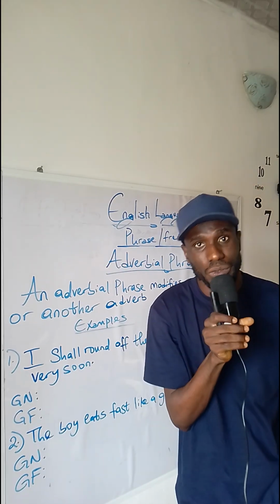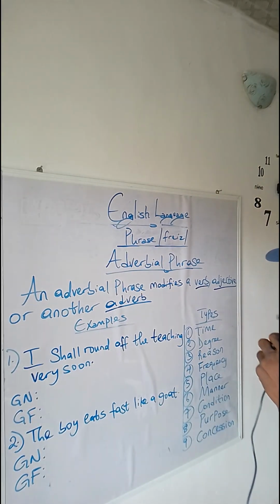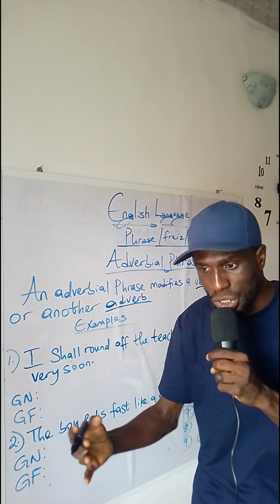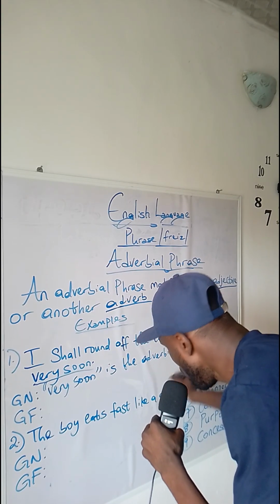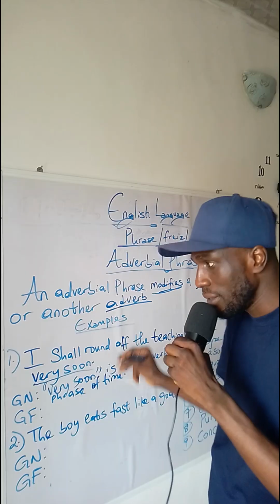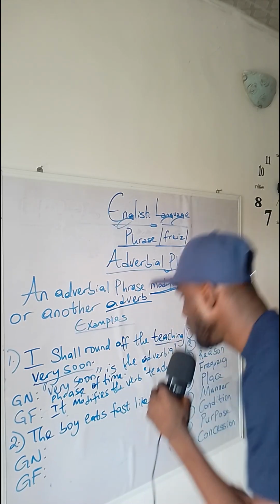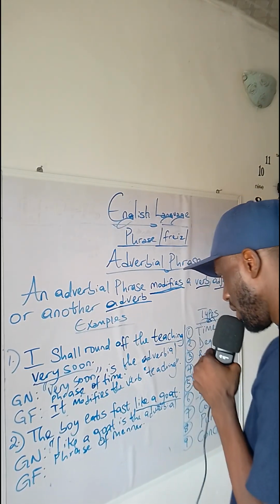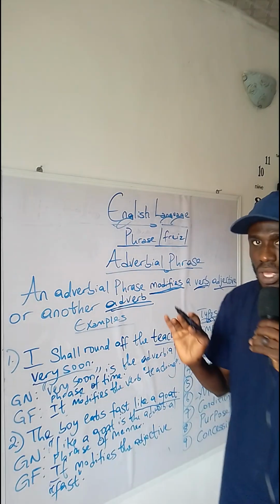July 20, 2026